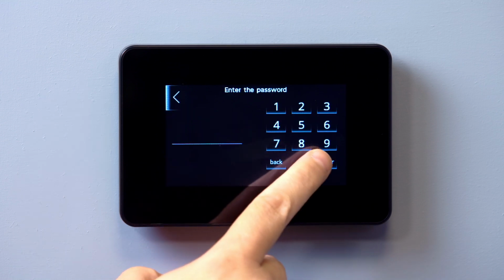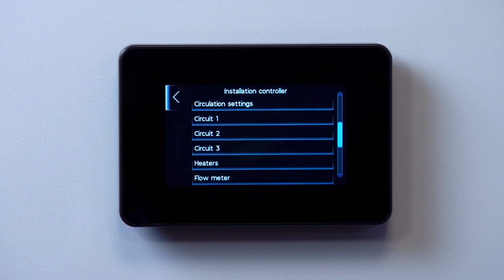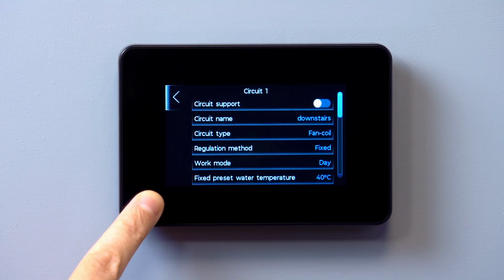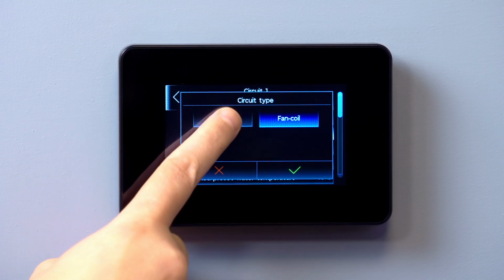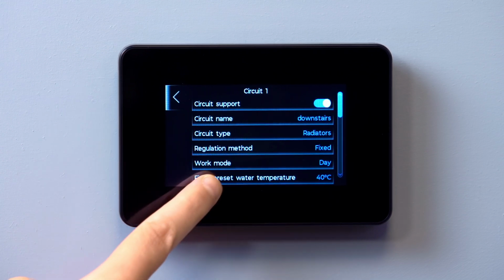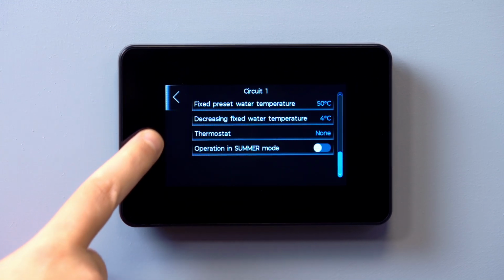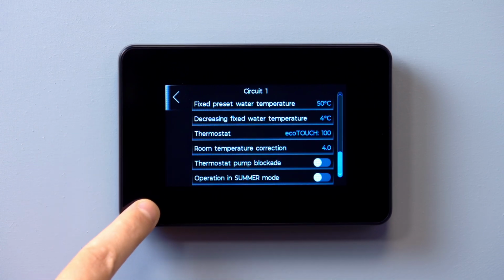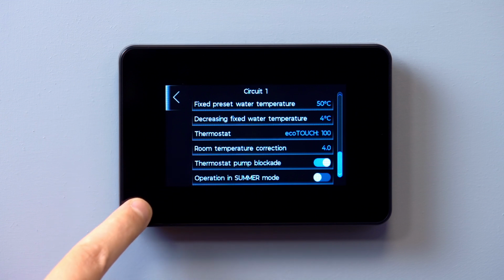Grant Aerona Smart Controller - Adding or Amending a Circuit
Adding or amending heating circuits on the Grant Aerona Smart Controller is quick and straightforward using the controller’s touchscreen display. Whether you are setting up and commissioning a new system or updating an existing installation, you can add or make changes to a heating circuit at anytime using the Aerona Smart Controller.

In this video, we demonstrate how to add and amend a heating circuit on the Grant Aerona Smart Controller after the controller’s initial set-up, including how to rename circuits, how to select the circuit’s emitter type, and how to select and change other core circuit settings.

What you will learn:

• How to access the heating circuit settings on the Aerona Smart Controller
• How to add a new heating circuit or edit an existing circuit
• How to configure circuit types and confirm weather compensation or fixed regulation
• How to set fixed and setback flow temperatures
• How to assign a thermostat to a circuit
• How to configure an S-plan heating circuit

Table of Contents:

0:00 Introduction
0:18 Accessing heating circuit settings
0:41 Adding a new heating circuit
1:28 Configuring flow water temperatures
1:51 Selecting the thermostat choice
2:02 Configuring an S-Plan circuit
2:26 Further heat pump controls support

The Grant Aerona Smart Controller makes setting up, adding or amending heating circuits for Aerona air source heat pump systems straightforward and allows installers to configure heating zones, thermostats and operating temperatures with ease. By correctly setting up circuits, installers can ensure a heat pump system will achieve its expected performance while also delivering comfortable heating throughout a property.